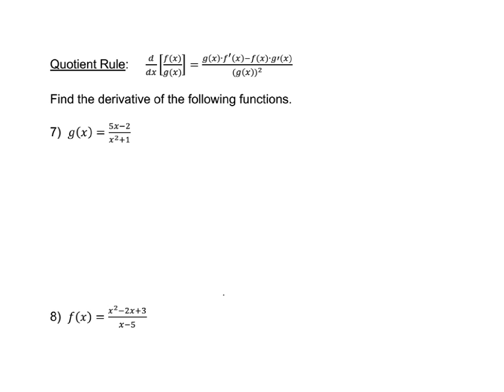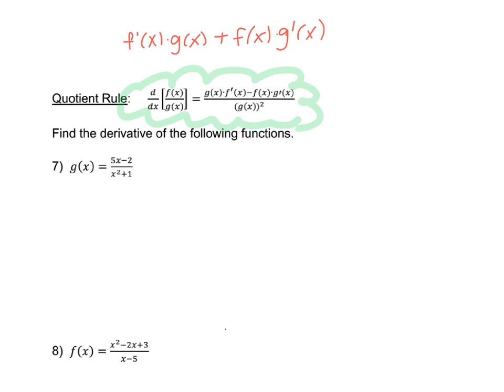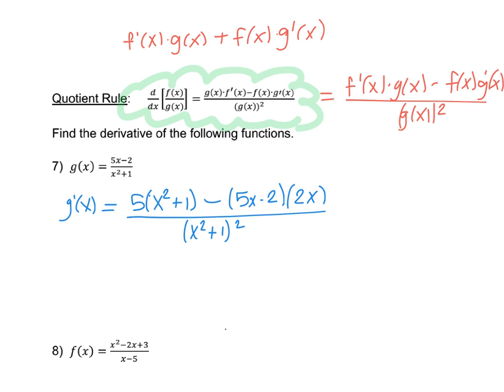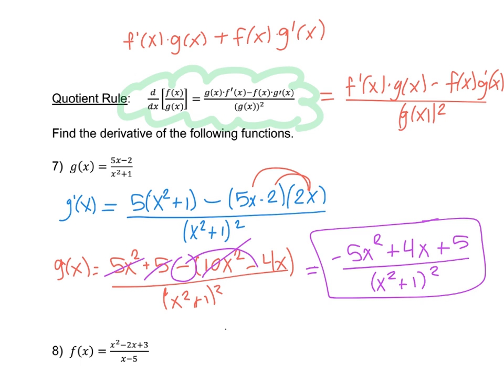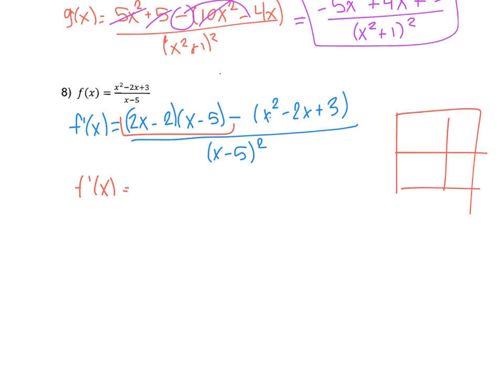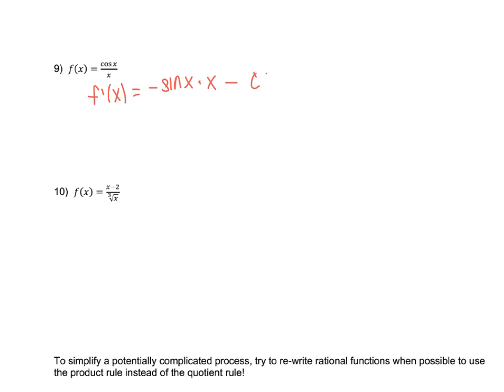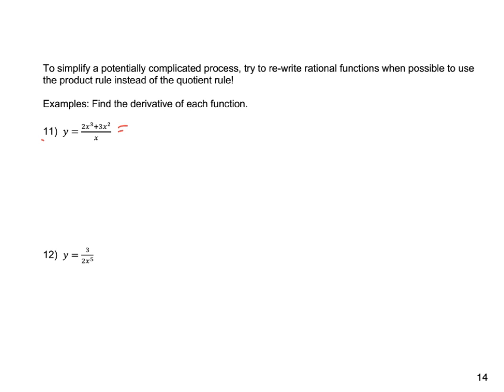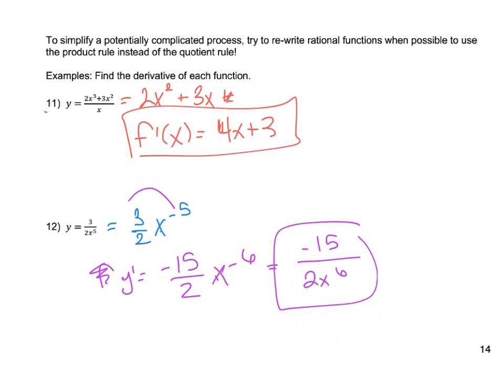Calc 2.3: Quotient Rule